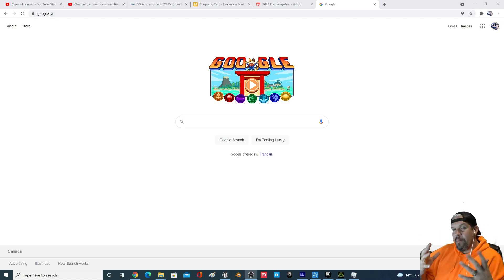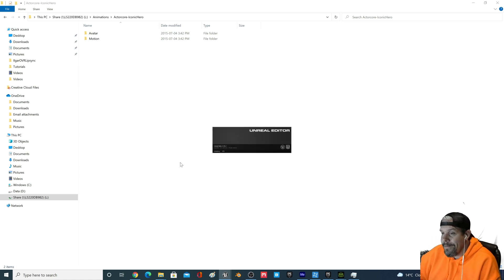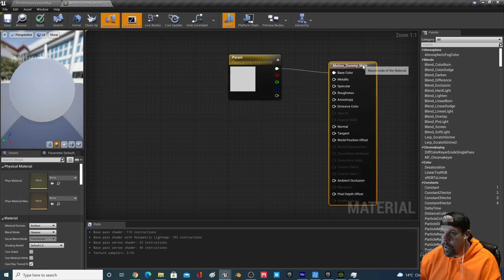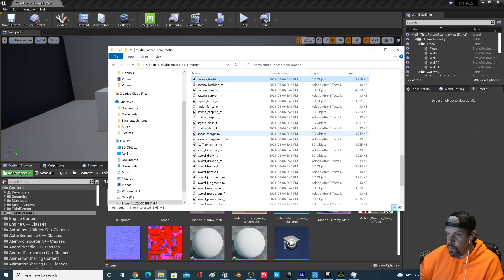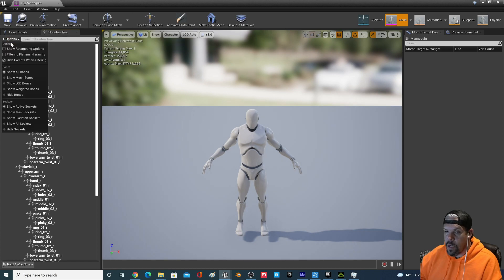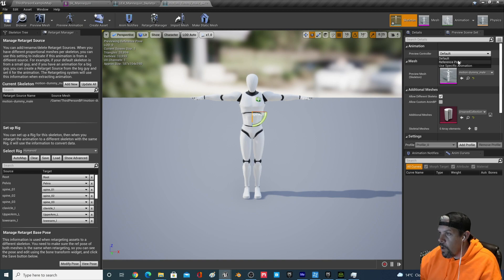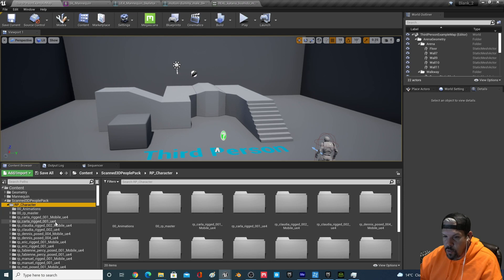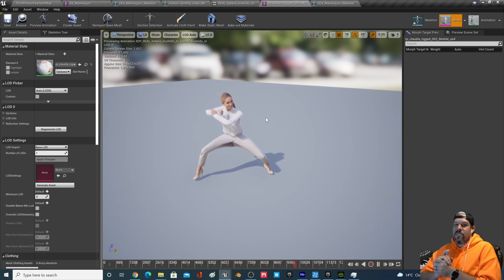Tutorial for ActorCore & Unreal Engine | Retargeting Free Animation Assets from Reallusion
This video demonstrates how to obtain and use Free ActorCore animations in Unreal Engine. ActorCore is a motion and animation library within the Reallusion product suite.

Reallusion has it's own workflow vid, but their steps assume you want to add/utilize their plugin as part of the import pipeline. The workflow I share is a bit more manual, but saves installing extra software. If you want to check out the official steps from the makers of the product you can find them

0:00 - Intro. Where to find free animations.
2:15 - Downloaded anims & setting up a project
3:35 - Importing actorcore animations into Unreal Engine
8:20 - Retargeting the actorcore animations to the Unreal Mannequin
13:33 - Reallusion actorcore animations for UE marketplace assets (3D people pack)